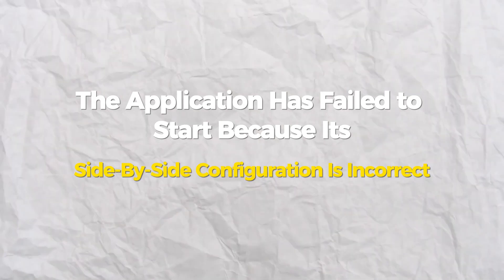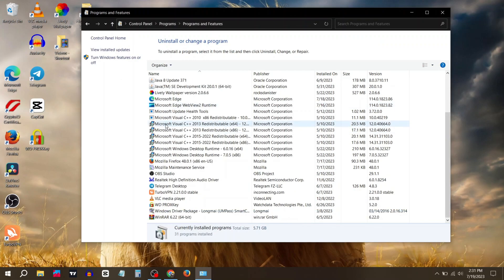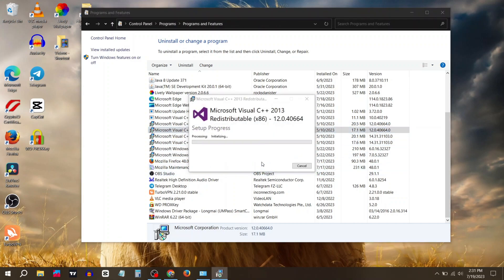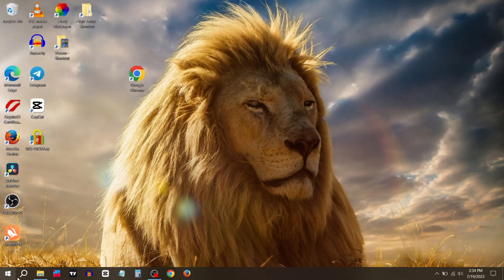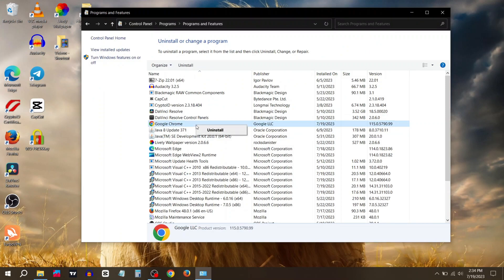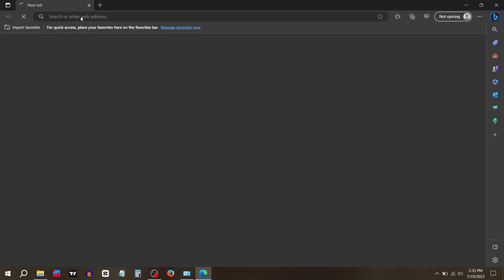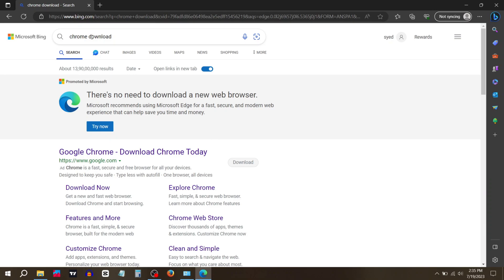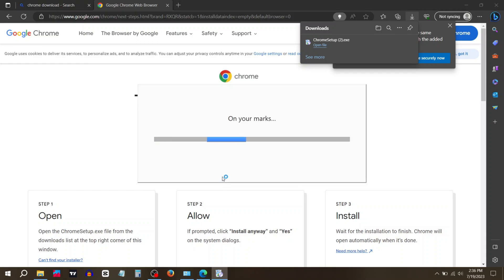The Application has failed to start because its side-by-side configuration is incorrect | 2024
Encountering the error message "The application has failed to start because its side-by-side configuration is incorrect" can be frustrating and prevent you from launching your desired application. This error is often related to missing or corrupted system files, conflicts with third-party software, or issues with Microsoft Visual C++ Redistributable packages. But don't worry, we're here to help you fix it! In this comprehensive troubleshooting guide, we'll walk you through the step-by-step process to resolve "The application has failed to start" error and get your application running smoothly.